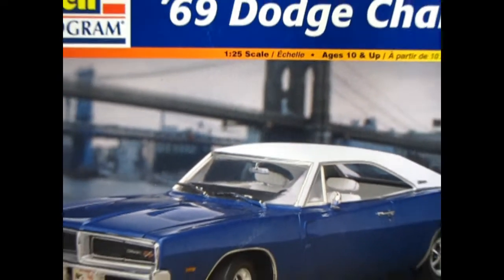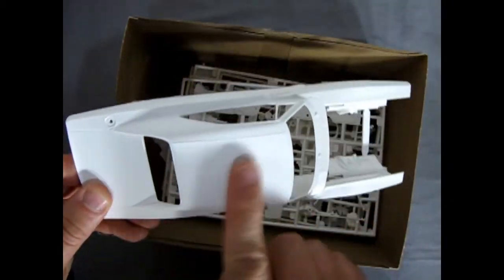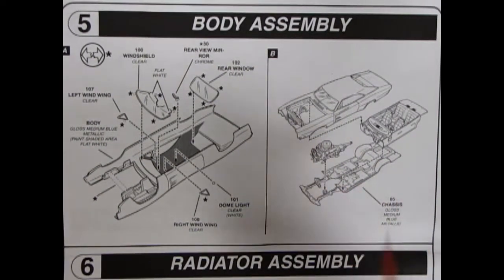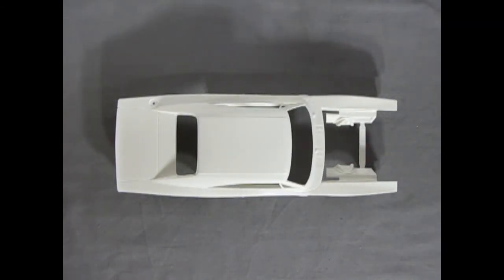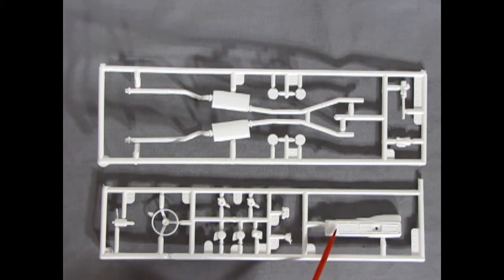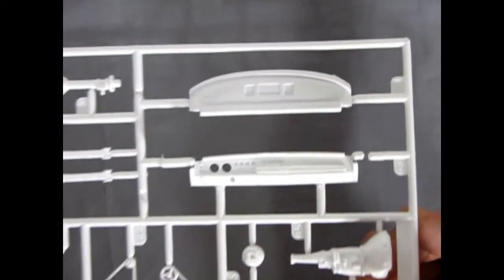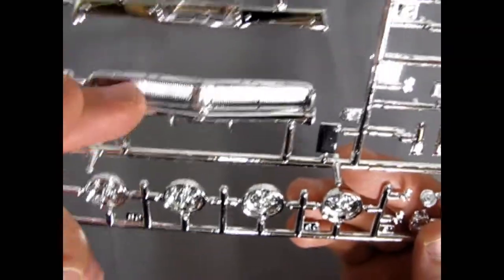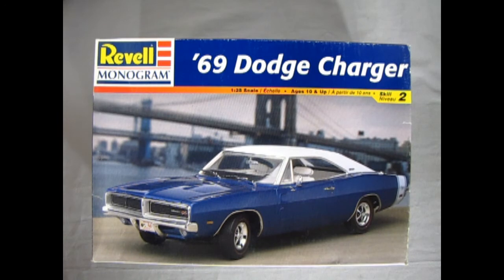Model Car Garage - 1969 Dodge Charger Model Kit by Revell/Monogram - A Model Car Unboxing Video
The Dodge Charger debuted in 1966 as Dodge attempted to capitalize on the fastback craze of the mid sixties. The fastback Ford Mustangs and Plymouth Barracudas were selling well, so Dodge plunked a fastback roof onto its mid-sized Coronet and called it the Charger.

The Charger sold reasonably well for '66 and '67, but sales skyrocketed in 1968, thanks to stylist William Brownlie's spectacular redesign. The fastback shape evolved into a handsome "Coke-bottle" profile, with sculpted scoops in the doors and hood, and rakish "Flying buttress" C-pillars that flanked a recessed rear window. Changes were minimal for the '69- the '68's dual round taillights were replaced with two elongated lenses that covered most of the rear panel, and the broad grille opening was now split in the center by a louvered vertical divider bar.

The 1969 Dodge Charger Model Kit by Revell/Monogram represents a '69 Dodge Charger R/T equipped with the standard 375-horsepower 440 Magnum engine. the body features a vinyl top, separate racing-style gas cap, and a choice of red, white, or black "bumblebee" R/T stripes. The fully detailed chassis features pose-able front steering and a detailed engine compartment with separate under-hood components.

This kit is a continuation in the lineage of the 1969/1970 Dodge Charger model kits introduced in 1996.

This version of the kit is a pretty amazing casting with a lot of highly detailed parts. 1997 was an amazing year for model kits because companies like Revell Monogram, AMT, Lindberg and Polar Lights were all competing against Tamiya, Fujimi and Hasegawa to see who could build the better detailed model kits. As a result, we got a lot of fantastic model kits from the "Little Three".

The 1969 Dodge Charger Model Kit by Revell Monogram includes the 440 Magnum engine with a single 4 bbl carburetor and circular air cleaner. The 440 Magnum valve covers, cylinder heads, block, water pump, and oil pan are all painted Chrysler Engine Red and look pretty good. The engine also includes a nice set of exhaust manifolds, and a chromed Chrysler open element alternator on a mounting bracket. Even though this engine is pretty basic, it does capture the look of a 440 Magnum very well and fits into the chassis quite easily. The engine block includes a 2 piece manual transmission.

The chassis of the 1969 Dodge Charger Model Kit by Revell/Monogram is very detailed and includes holes for all the separately molded suspension and exhaust pieces. The front wheels are held onto the chassis using pins which stick through the wheel backs, while the rear axle uses a metal wire that gets covered up by the exhaust pipes/rear differential/driveshaft/leaf springs piece. The front K-member and torsion bars are separate pieces and include the correct torsion bars, steerable king pins, stabilizer bar, shock absorbers, and tie rod to operate the pose-able wheels. Out back, we are treated to the same level of detail with the connected exhaust system, differential, rear leaf springs and shocks.

Underneath the hood of the Revell/Monogram 1969 Dodge Charger model car kit, the radiator brace and radiator are separate pieces, as is the fan shroud, horns, firewall and header panel. A battery glues into the engine bay along with the engine/transmission combination. Since this Dodge is a uni-body car, the entire engine bay would be painted body color, including the firewall and radiator support brace. Chrysler used "Black-Out Paint", usually sprayed on by someone standing underneath the car on a hoist, spraying upwards at a 45% angle. This was done to hide the view of the bright body color through the front grill, and behind the wheel well openings. So to build this car correctly, the front of the radiator support wall and wheel wells behind the tires, but not in the engine bay, are blacked out.

The interior has separate pieces which is typical of the kits produced in the late 1990's. That being said, the interior consists of a multi-piece dash board, door panels left and right, steering wheel, 2 bucket seats with head rests, rear bench seat with a hidden brace,  and individual floor pedals.

The decals include three R/T stripes in red, black and white which ironically match the stripe colors in the AMT/ERTL 1969 Dodge Daytona model kit. The decal for the Magnium 440 are also included, as are red and white wall decals for the tires.

This model looks like a Dodge Charger should!

FEATURES:
1/25 scale, skill 2 for ages 10+
Length - 8-5/16"
132 Pieces
Detailed chassis and 440 cubic inch Magnum V8 engine.
Multi-piece interior
Authentic Charger R/T detailing decals
Molded in white, clear and transparent red with chrome plated parts and black vinyl tires
Paint and cement required, but not included.

 "Where can I purchase the 1969 Dodge Charger Model Kit by Revell/Monogram?"